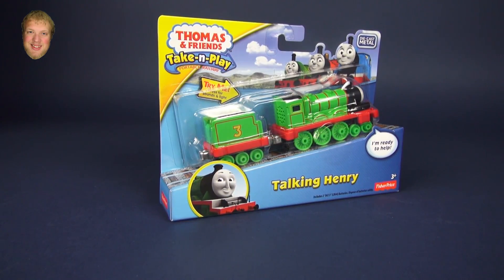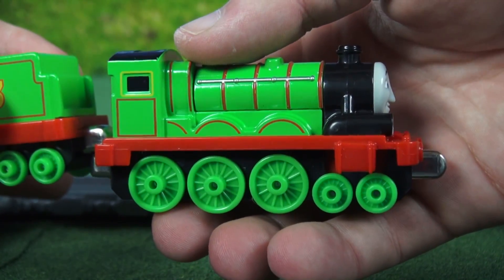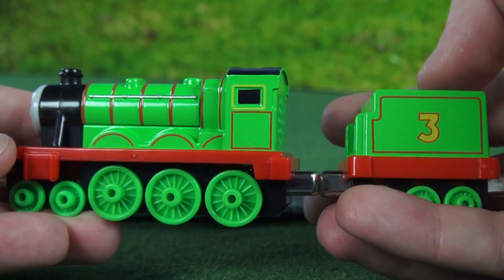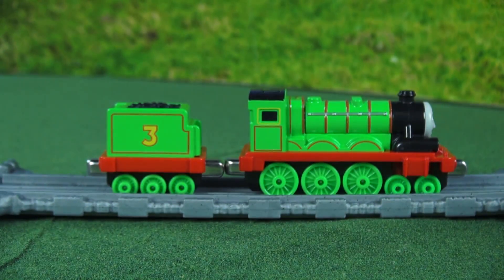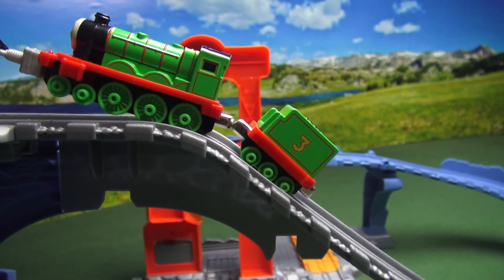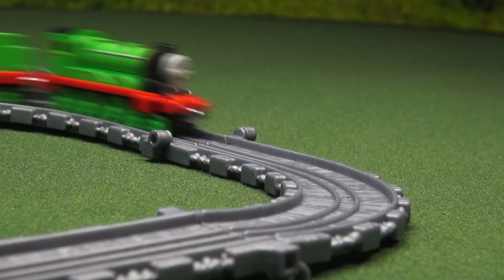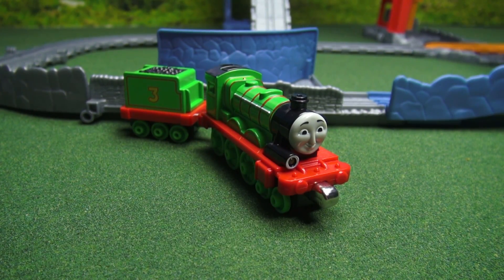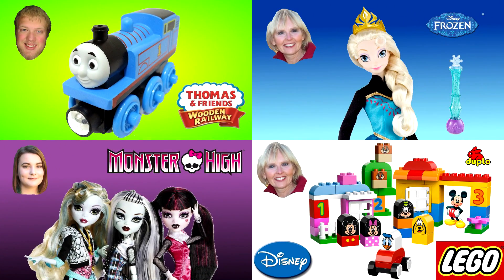This Thomas Train Named Henry Can Talk Too!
Buy the Thomas & Friends Take n Play Talking Henry For Portable Playsets released 2010  T0200 here:

Henry comes to life with phrases, whistles and fun train sounds! Engine features a working headlight. Press the button to hear signature phrases in Henry's very own voice! Compatible with Take-n-Play Portable Fold-Out Playsets.

Credits:
Filmed at Creative Videos, Corvallis, Oregon
Toy Presenter: Luke Burrow
Video Editor:  Luke Burrow
 "Happy Kids" by Dimka4D music licence purchased from audiojungle.net

Another haul video from Luke who will unbox and review toys just like other  reviewers like Disneycollectorbr and  BluCollection.